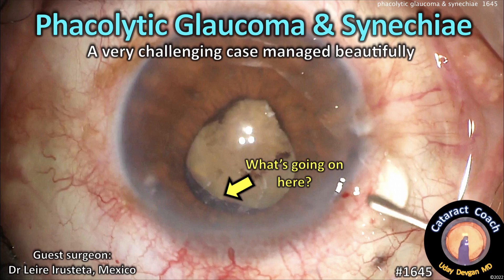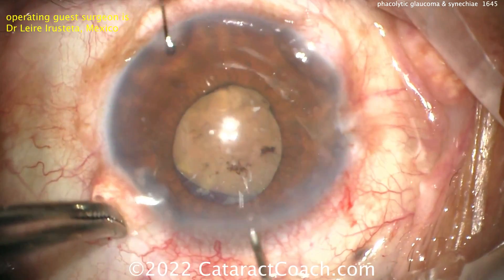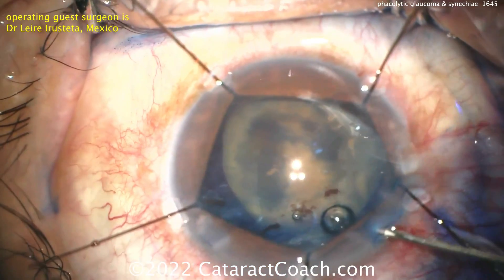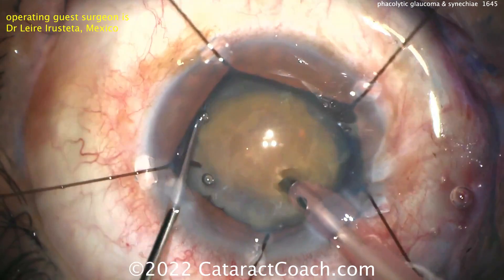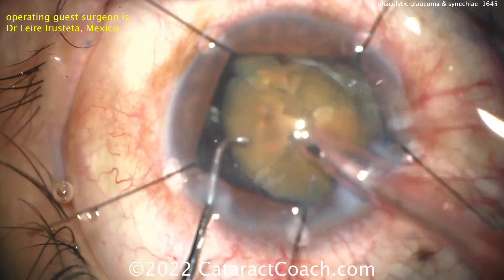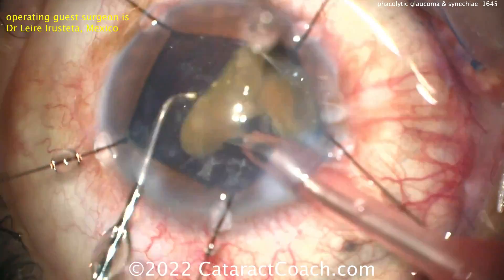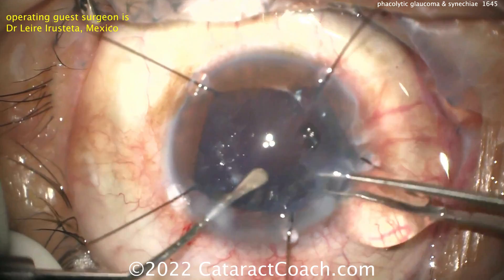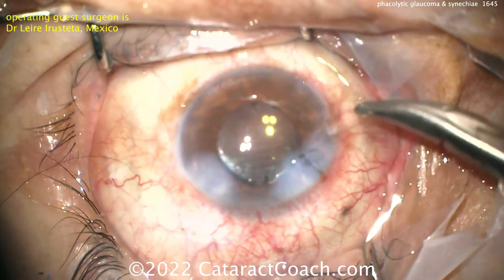CataractCoach 1645: phacolytic glaucoma & synechiae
Our guest surgeon does a great job with a very difficult cataract surgery. The patient has phacolytic glaucoma where the lens proteins have liquefied and induced inflammation, glaucoma, and synechiae. Look carefully at the picture, at the tip of the yellow arrow, and ask yourself, "What is going on here?" How would you approach this case? Many obstacles to overcome: small pupil, synechiae, dense cataract, and perhaps compromised zonular support too. And what if this patient is like one of my Beverly Hills patients who still expect surgery to give them the perfect vision of a teenager?